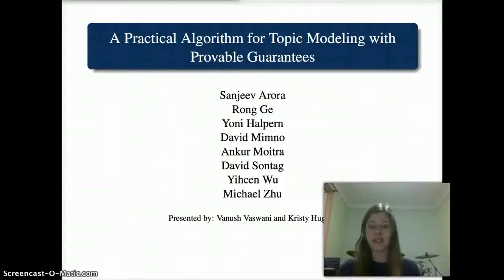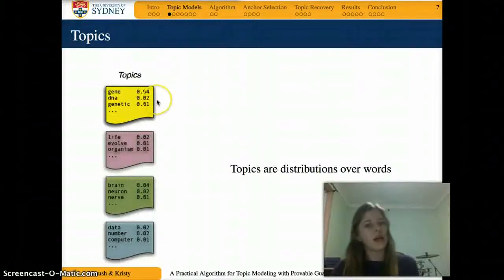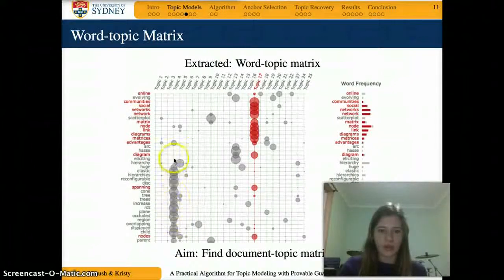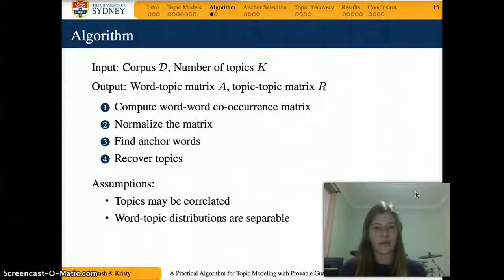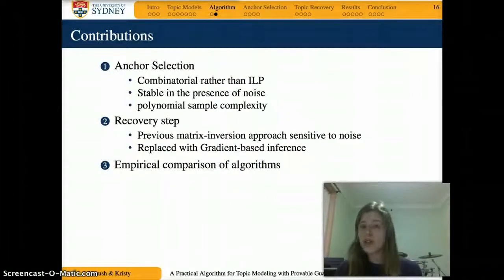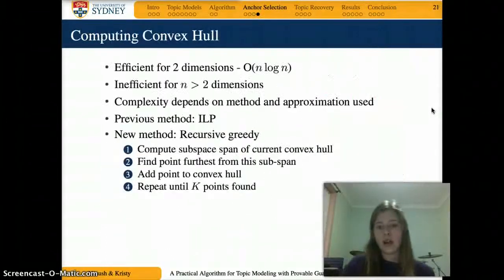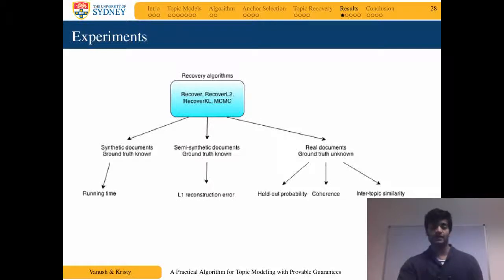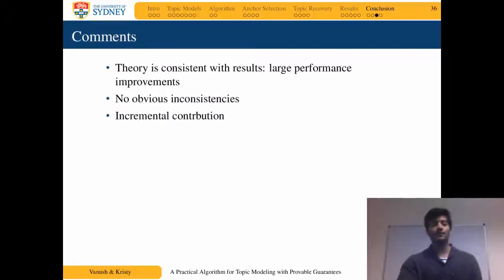Topic Modelling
For an assignment on Data Mining at the University of Sydney, we were required to explain a paper about topic modelling. The paper we explain is: Arora, Sanjeev, et al. "A practical algorithm for topic modeling with provable guarantees." (2012).